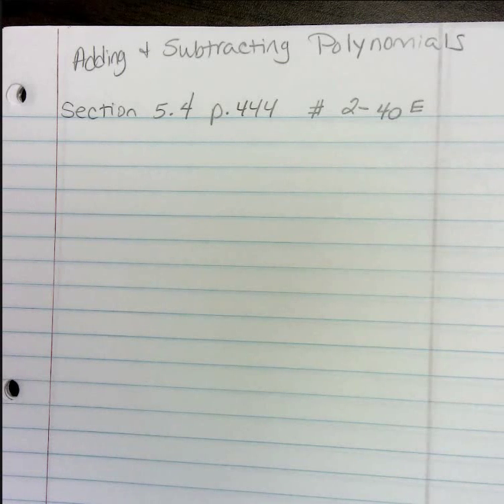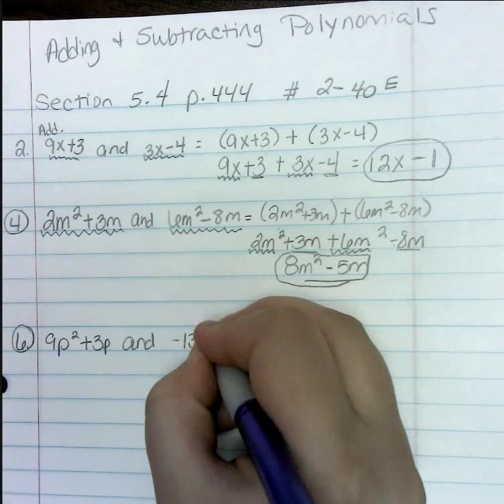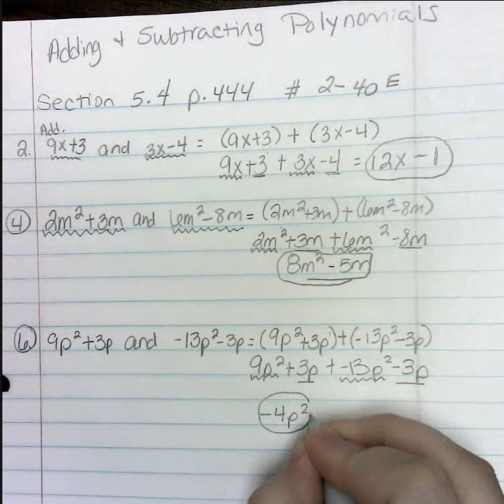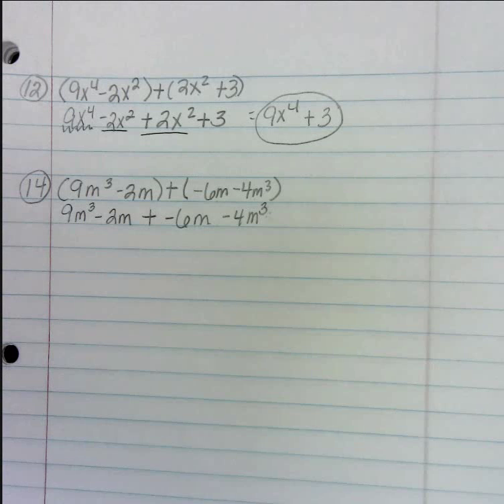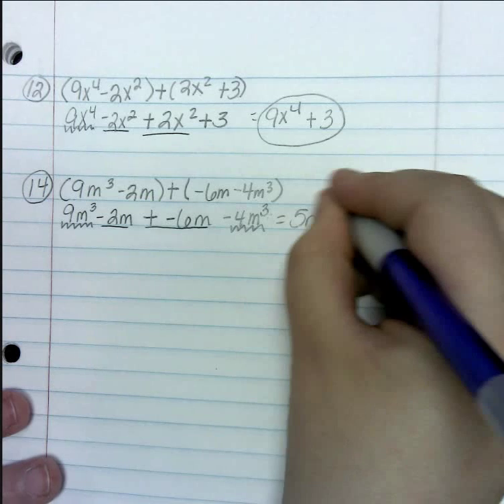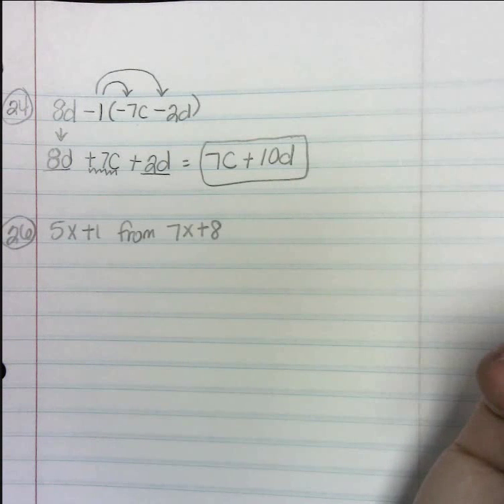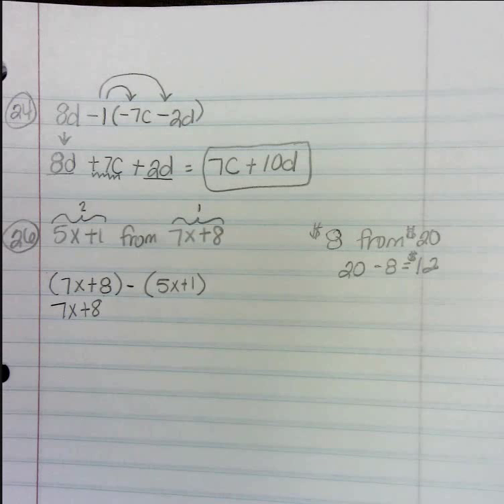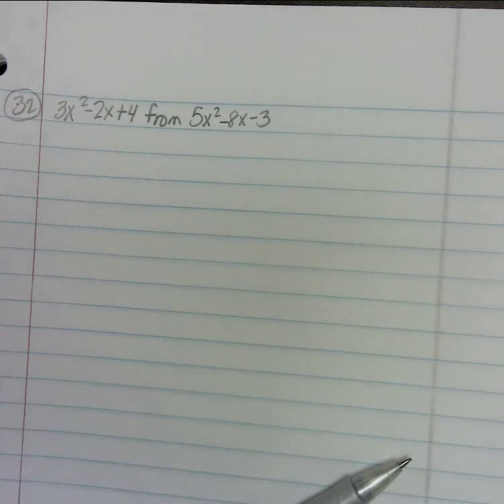Adding and Subtracting Polynomials 5.4